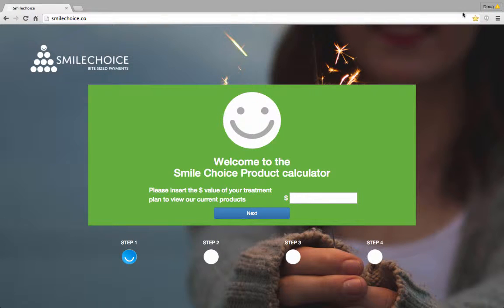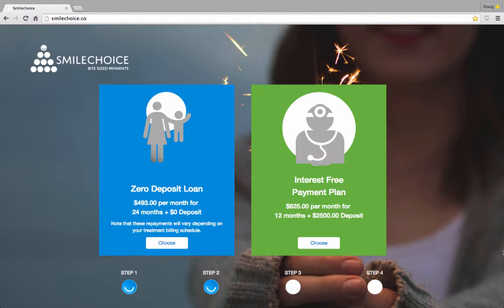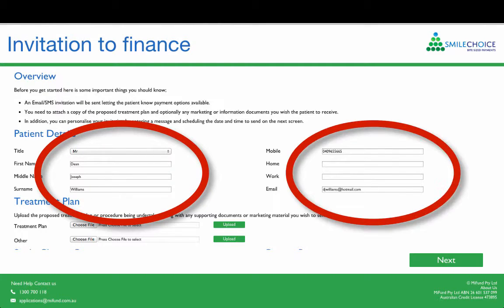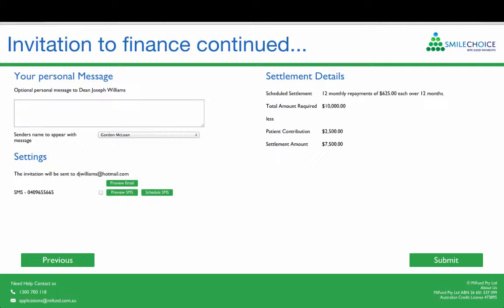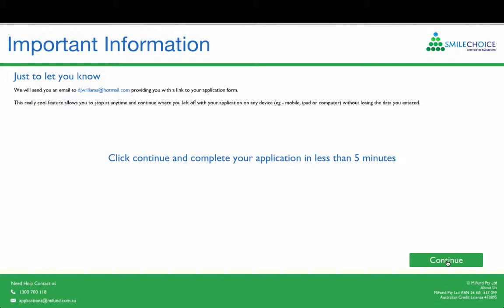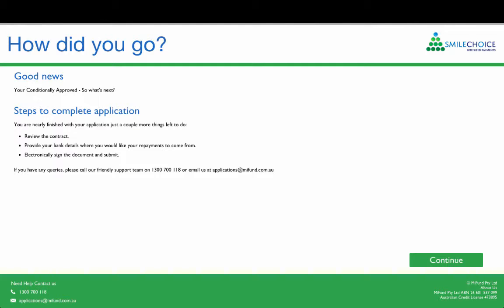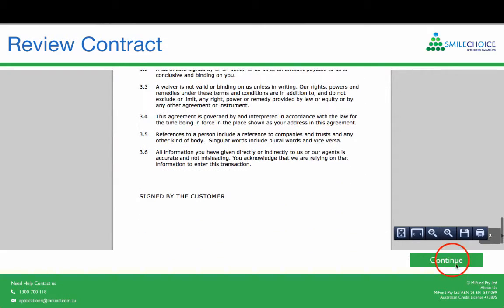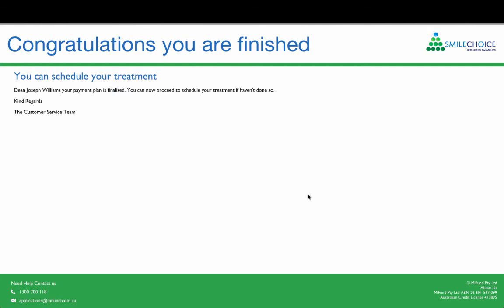Payment Plan Software launch